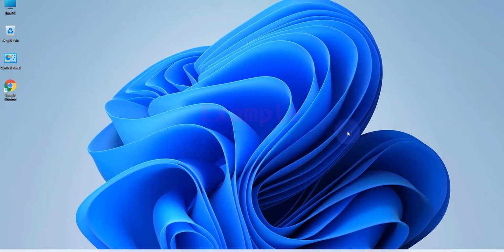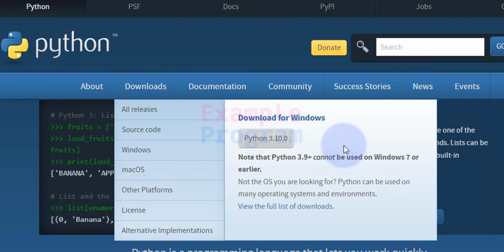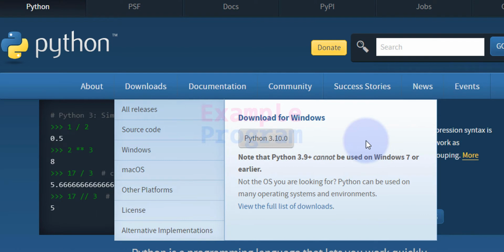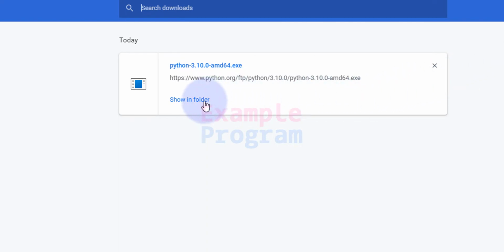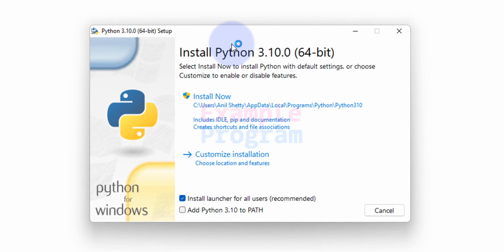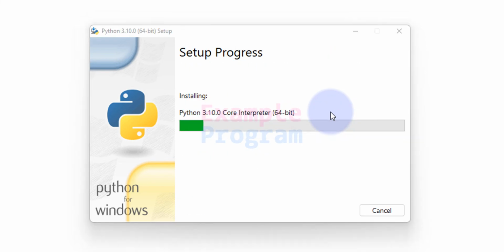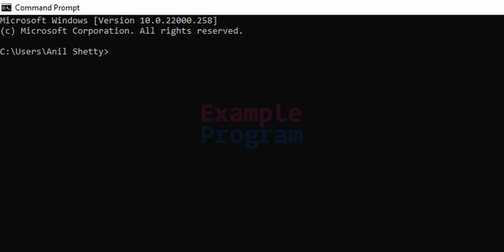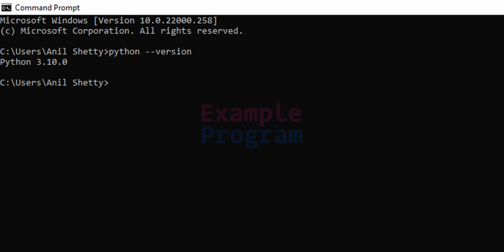How to Install Python on Windows 11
In this tutorial you will learn How to Download and Install the latest version of Python on Windows 11 Computer and setup the Path environment variable.